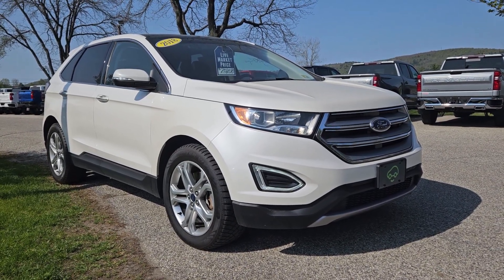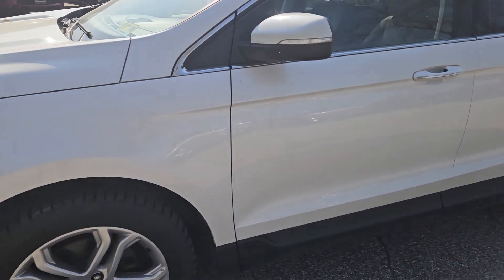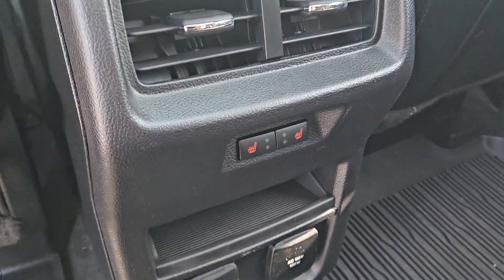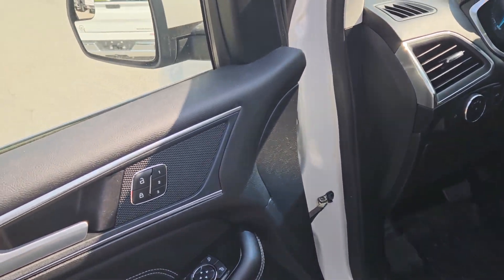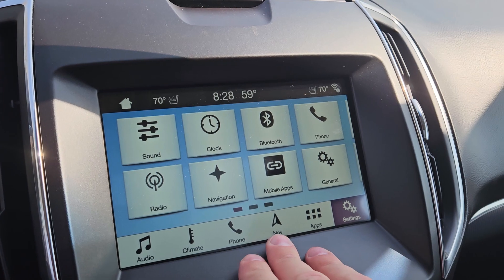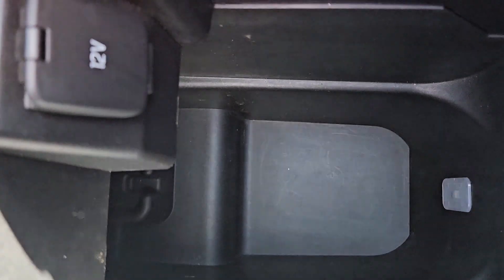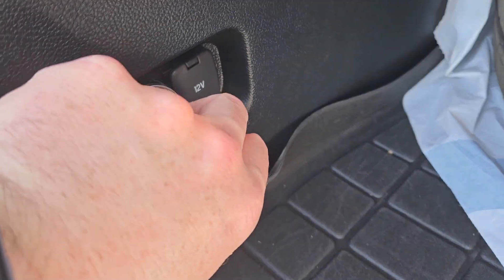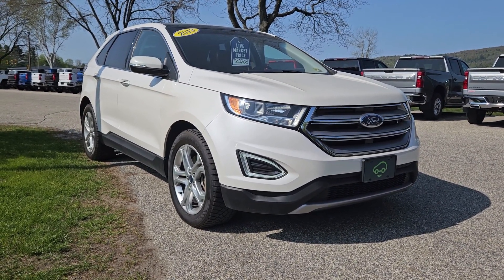2018 Ford Edge Platinum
Alderman's Chevrolet Buick GMC is Rutland, Vermont's best place to find an exceptional used or new vehicle!